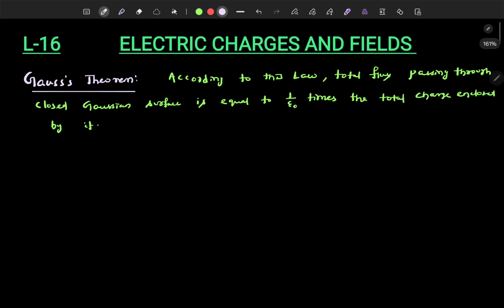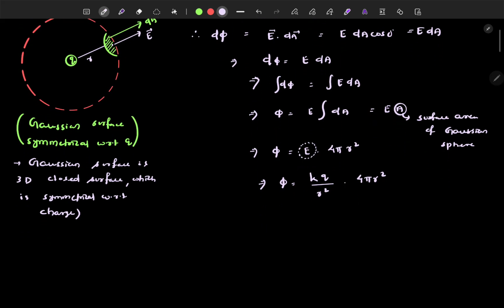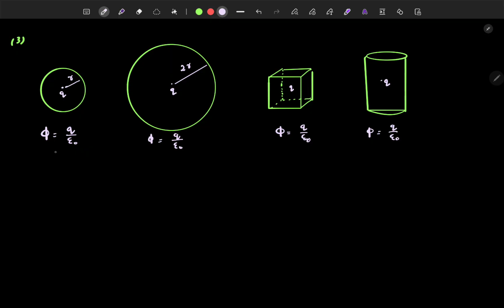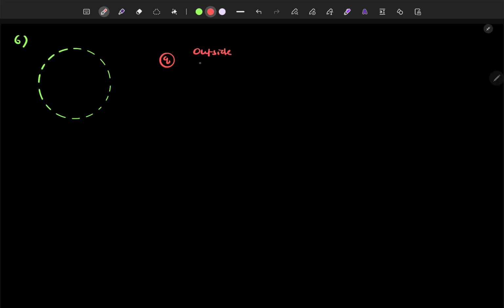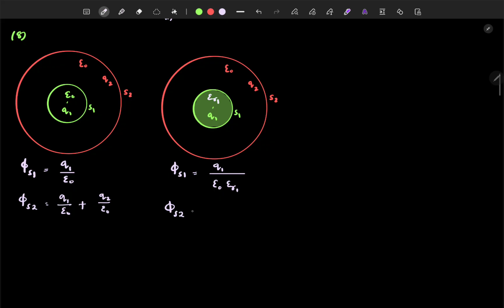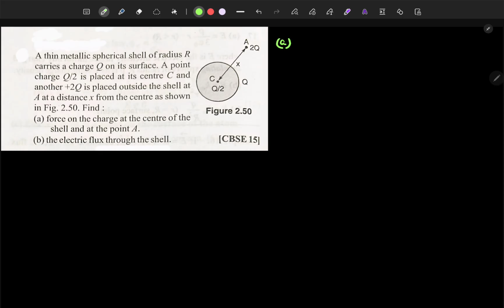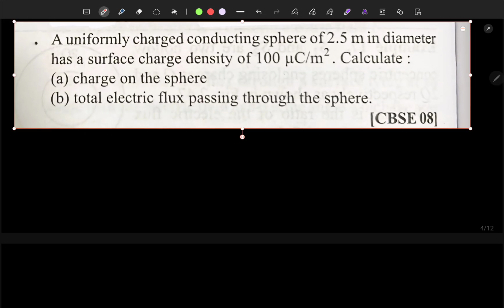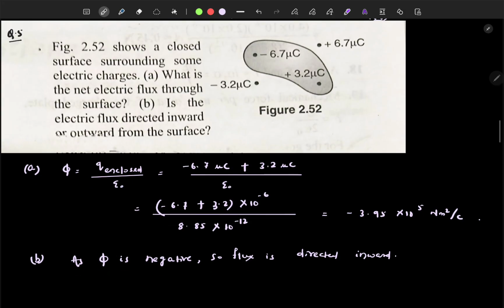L- 16 | Gauss's Law | 2025–26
Lecture 16 – Electric Charges & Fields

Welcome to the 16th Lecture of the 2025–26 Physics Charge-up Series with Suvendu Dash Sir.
In this lecture, we build a strong foundation for one of the most essential topics in Physics: Electric Charges and Fields. This session is ideal for students preparing for JEE, NEET, OUAT, and early Foundation courses.